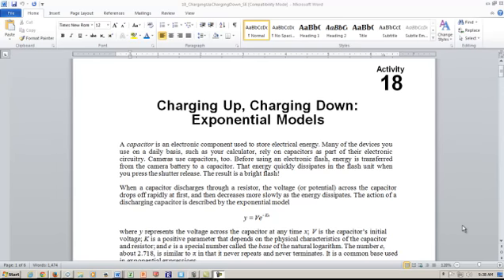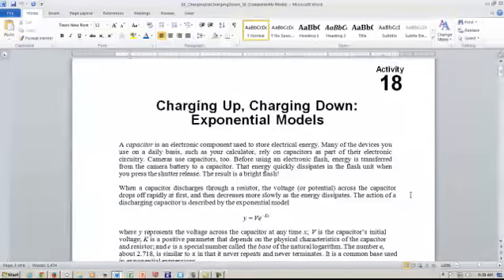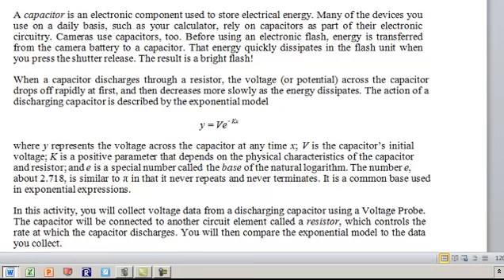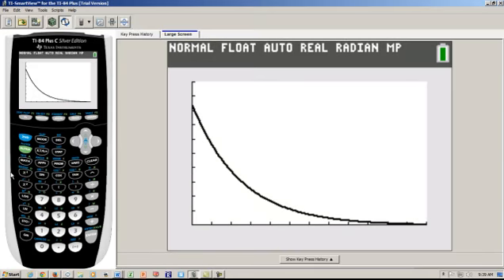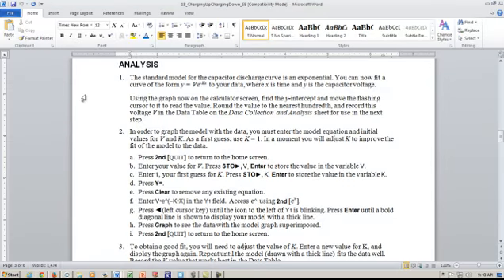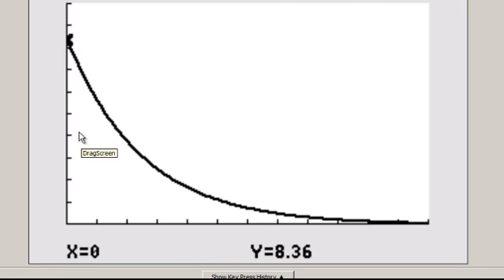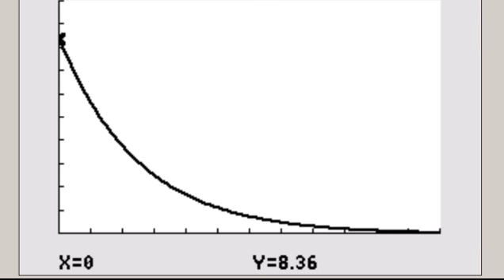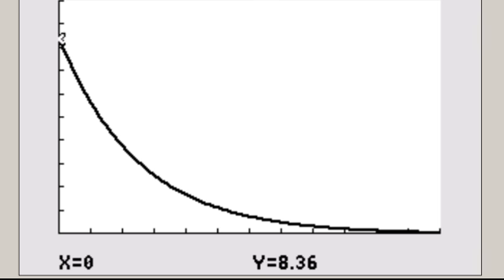Charging Up, Charging Down_Analysis #1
Step by step instructions for completing the activity Charging Up, Charging Down analysis step 1